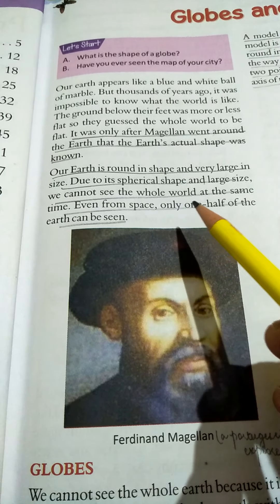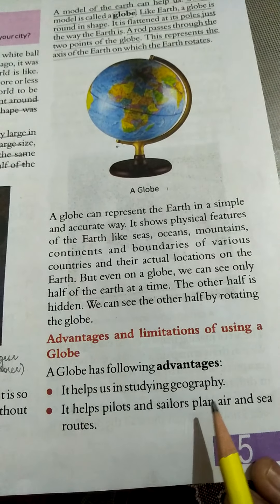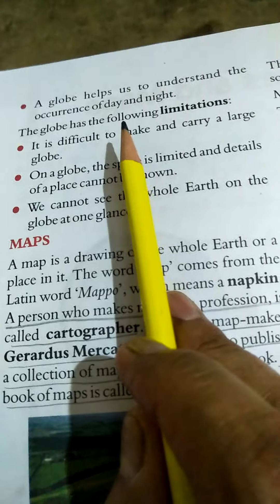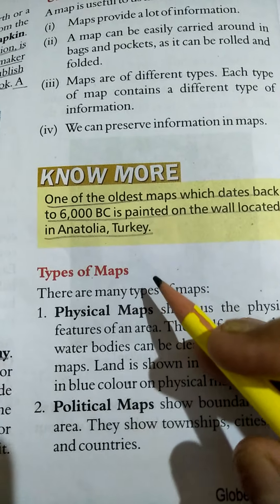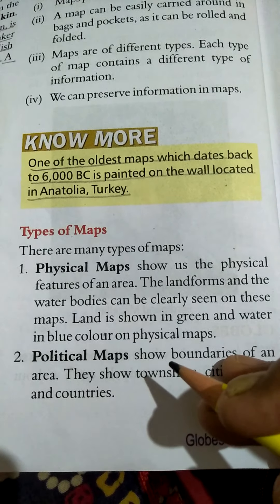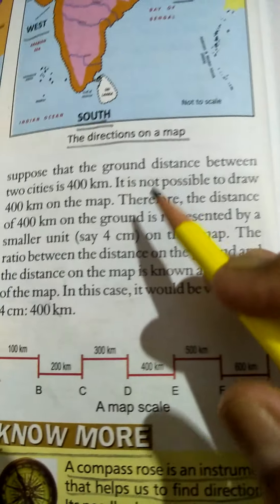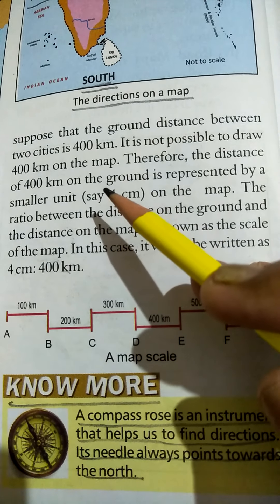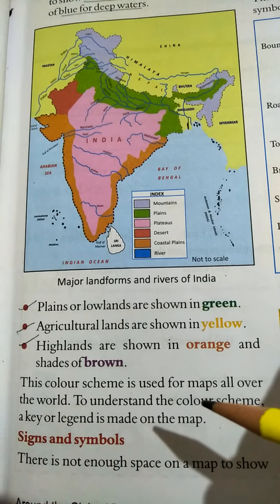Class 5 Social Science 05-06-2020